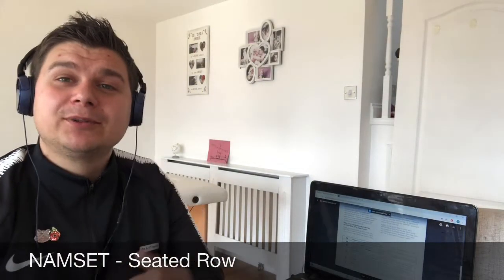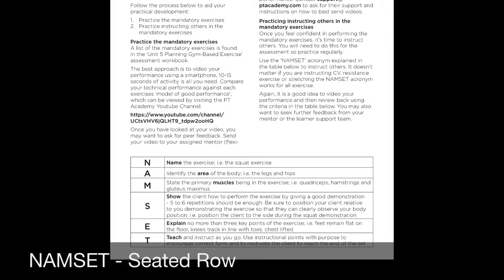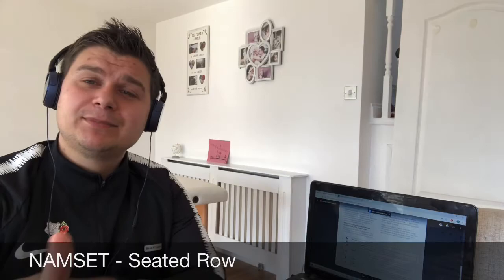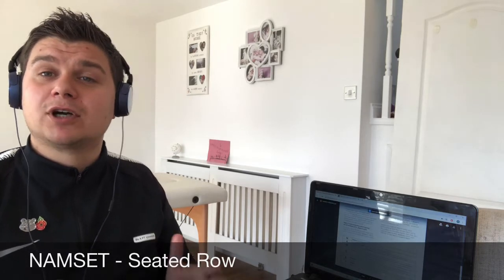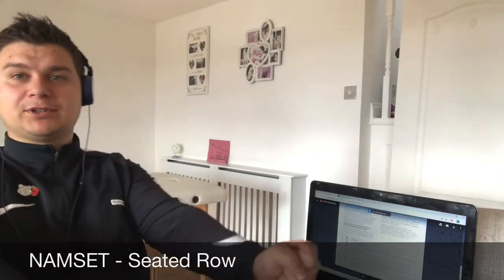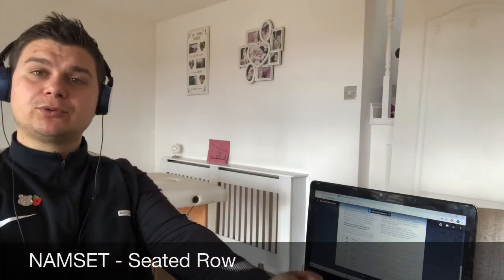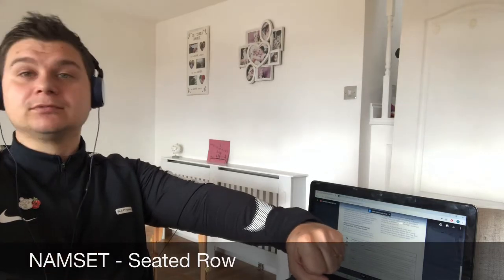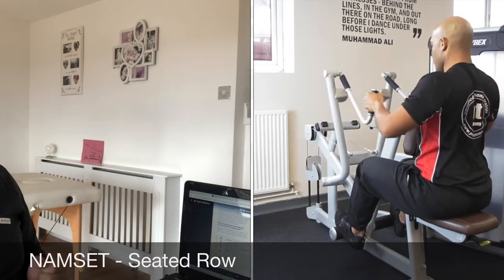NAMSET - Seated Row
NAMSET acronym to show and explain exercises to clients. NAMSET if you’ve not come across it before stands for;

Name Exercise
Area Worked
Muscles Used
Show
Explain Exercise
Teaching Points

In context, this sounds like;
This is Plank Exercise, it works the core recruiting the Rectus Abdominis, Erector Spinae and stabilizing muscles. I’ll show a you what it looks like Get into a prone position and hold a straight line between your ankles through your glutes and shoulders while keeping your core active.
This sounds pretty good, but it’s a bit of a mouthful and lots that the client will ultimately forget. Although it works well from a teaching standpoint, it is in most cases, over kill and still a little technical, I like to go with, AND;

This OFQUAL regulated qualification provides the knowledge and skills to enable learners to plan, deliver and evaluate safe and effective sessions. This qualification will provide entry onto the Register of Exercise Professionals at Level 2 and can be achieved in the context of gym, exercise to music, water-based exercise and physical activity for children.

We are approved to deliver level 2 gym instructing by the NCFE and YMCA Awards awarding organisations.

The course consists of:

Anatomy and physiology including; the heart and circulatory system
structure and function of the skeleton
musculoskeletal system
postural and core stability
the nervous and energy systems and their relation to exercise
How to maintain health, safety and welfare in a variety of fitness environments, including the safeguarding of children and vulnerable adults
How to programme safe and effective exercise for a range of clients, the health benefits of physical activity and the importance of healthy eating
How to communicate with clients effectively, and motivate clients to adhere to an exercise programme
The skills and knowledge required to plan and prepare a gym-based exercise programme with apparently healthy adults - both individuals and groups. This may include young people in the 14-16 age range, provided they are part of a larger adult group. Client groups also covered are older adults, ante and postnatal clients and disabled clients provided the relevant contraindications and key safety guidelines are observed.
The Units included are:

Anatomy and Physiology for Exercise
Health, Safety and Welfare in a Fitness Environment
Principles of Exercise Fitness and Health
Know How to Support Clients Who Take Part in Exercise and Physical Activity
Planning Gym-Based Exercise
Instructing Gym-Based Exercise
The course is assessed by:

Practical examination
Assessment workbook
Once you have completed this course you can go onto study the level 3 personal training and GP referral qualifications. You can choose to do this as a stand alone course or part of one of our exciting packages.